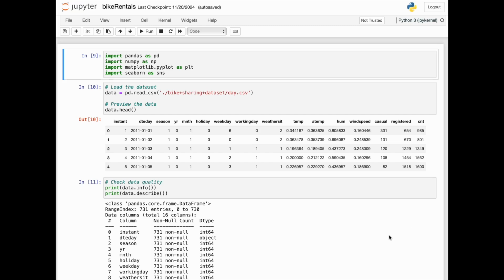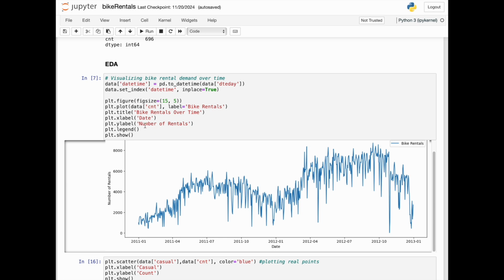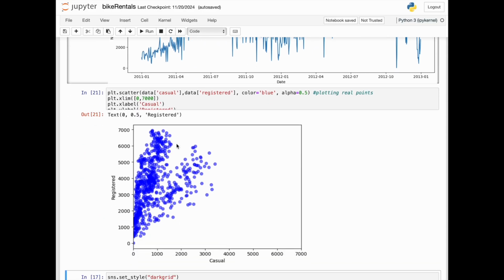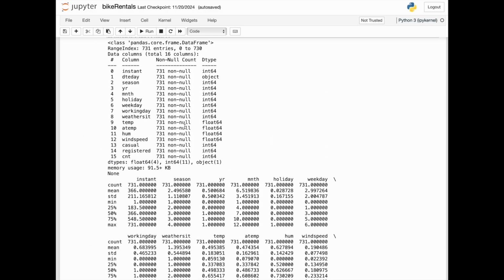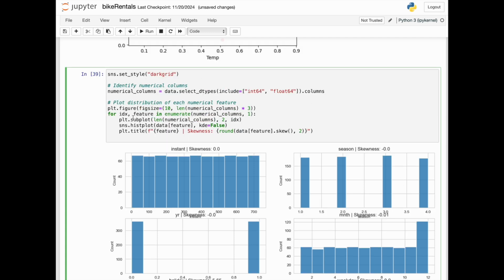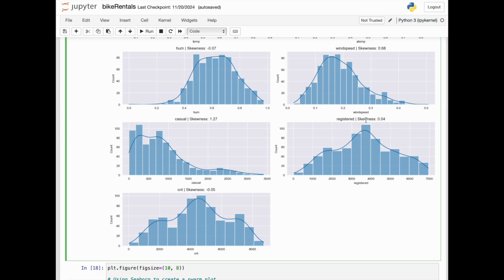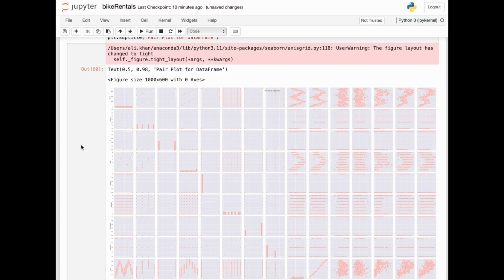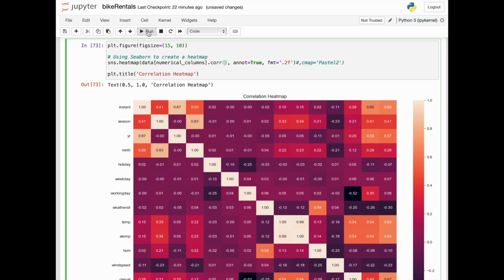4.2 LAB2 - Dataset Visualisation in Python | Data Science and AI | FREE Online Course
We explore and visualise datasets here in the second lab

Data Science in 6 Weeks